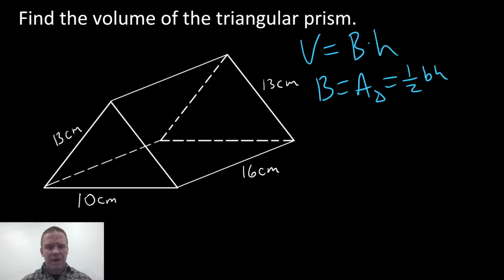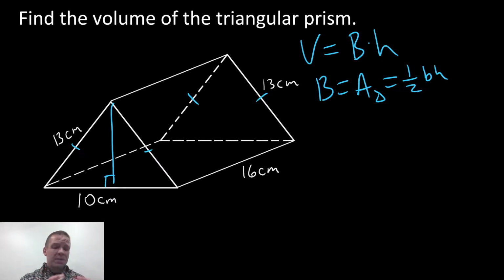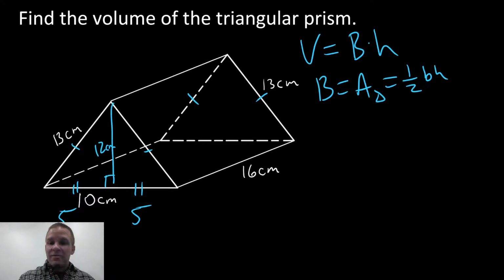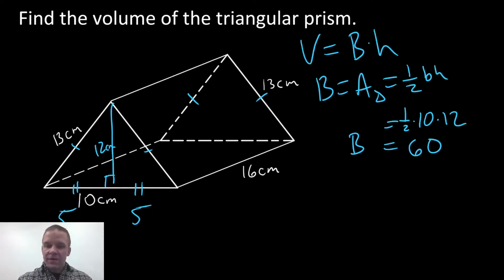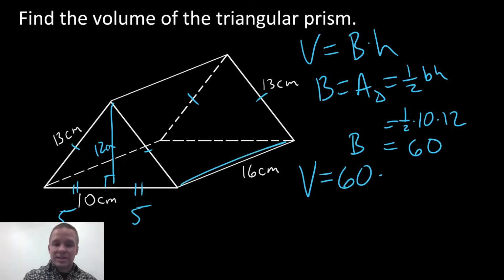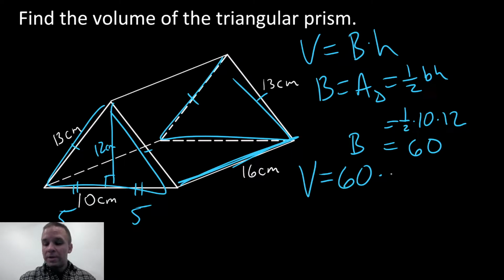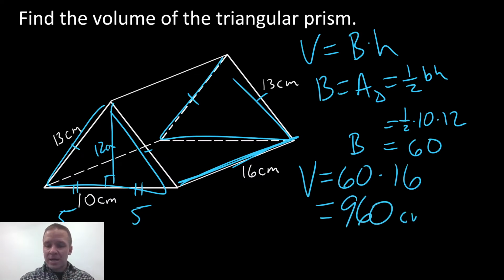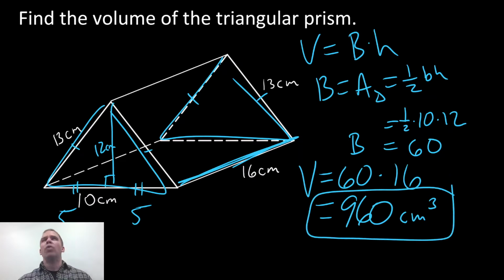Volume of a Triangular Prism (2) - Geometry